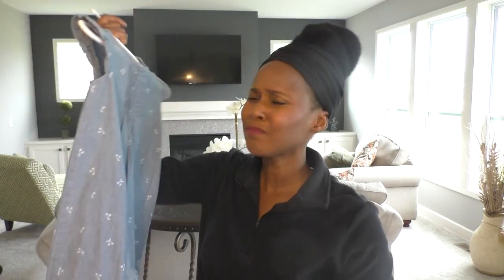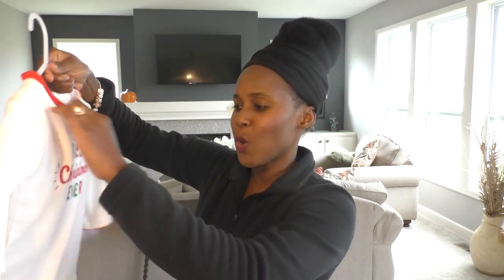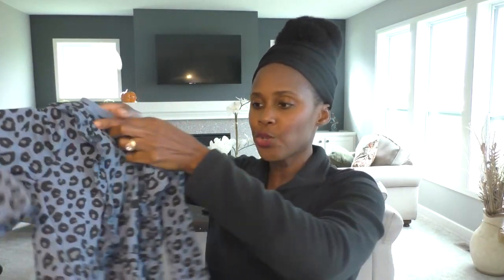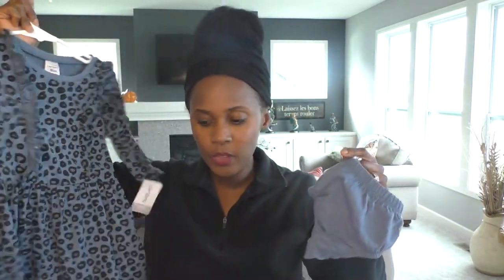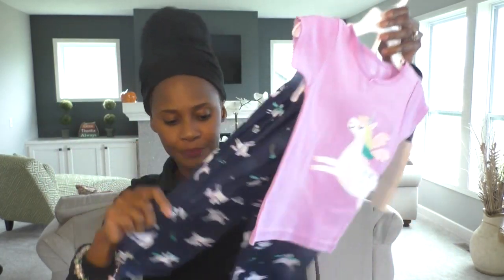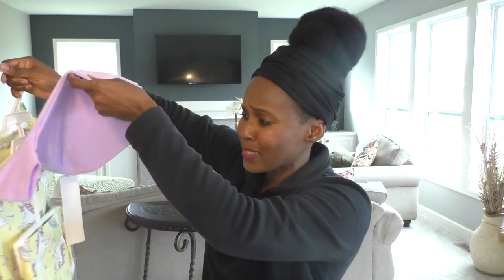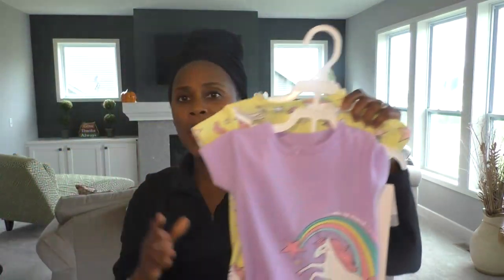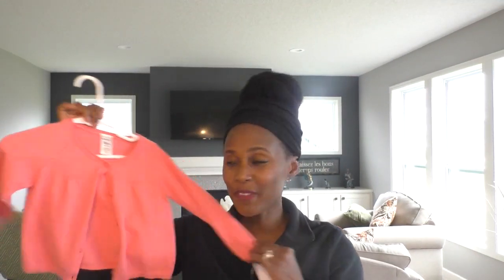Carter's Clearance Rack Deals: Baby Girl Shopping Haul| Carter's Deals Oct 2019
Carter's Clearance Rack Deals October 2019. How to Shop at Carter's on a Budget shopping haul with items from only the clearance rack!  New Find October 2019